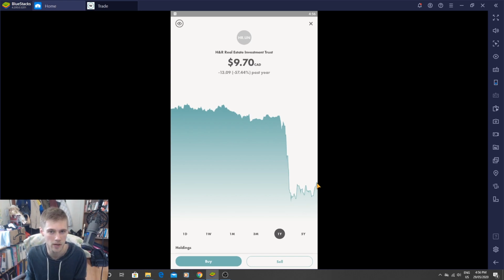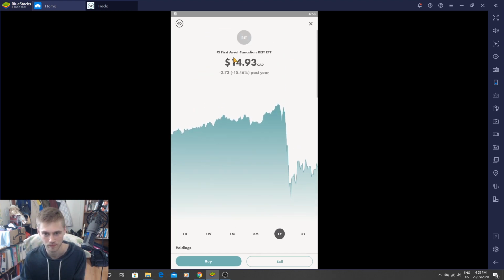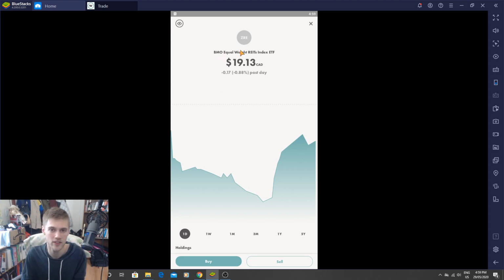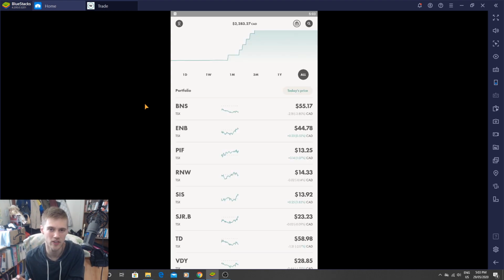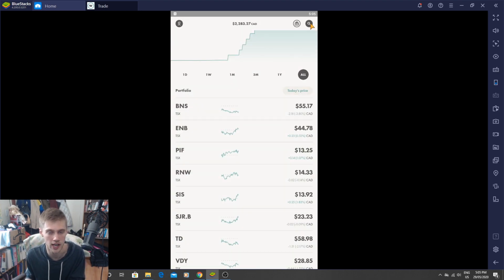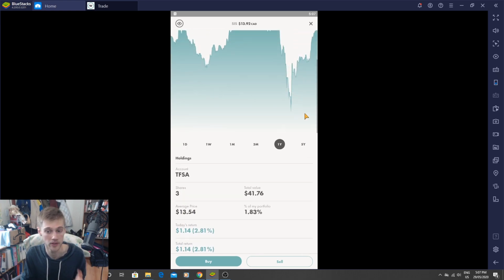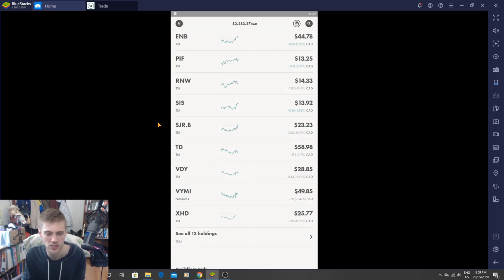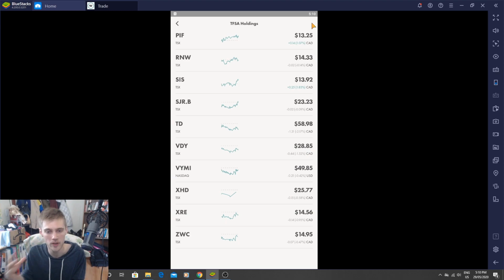18 Stocks In My $3,569 Dividend Investing Wealthsimple Trade Stock Portfolio